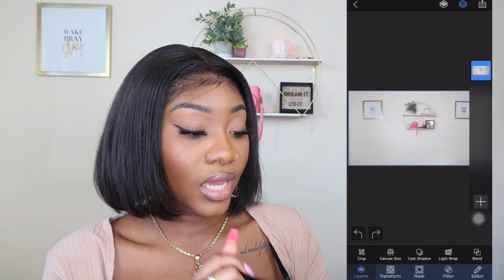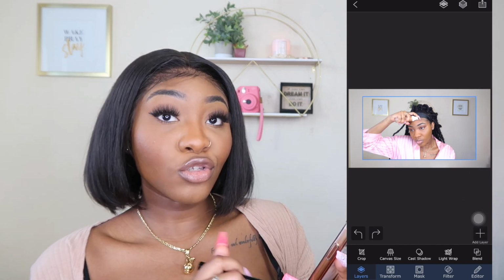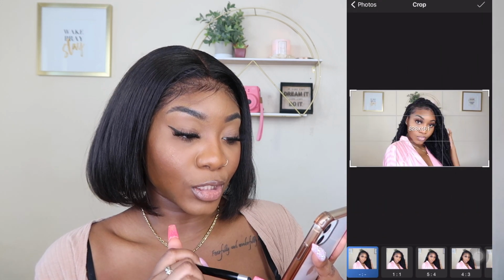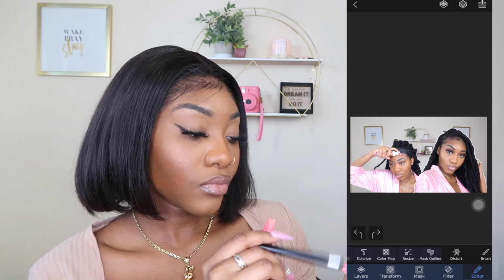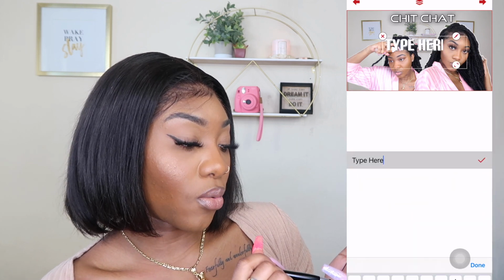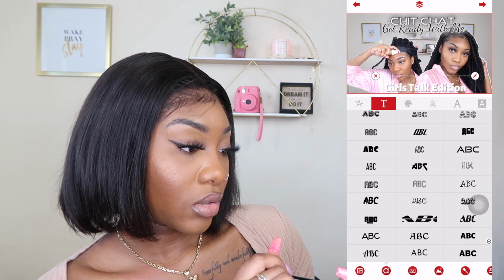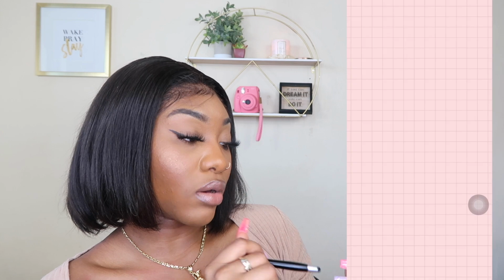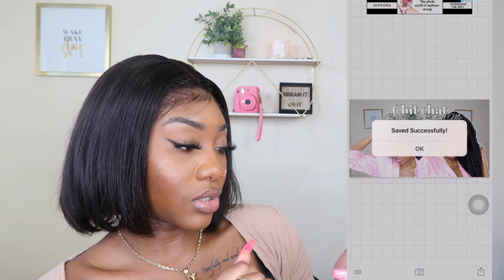Step By Step: HOW I MAKE MY YOUTUBE THUMBNAILS | Using SUPERIMPOSEX , THUMBNAIL MAKER & PHONTO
Hey guys !! In this video I’ll be showing you all how I make my thumbnails using superimposeX, YT thumbnail maker, & phonto. SUPER BEGINNER FRIENDLY. Hope you find this video helpful!

TODAYS FEATURED BLACK OWNED BUSINESS

Samanthas Graphics LLC

I OWN NO RIGHTS TO THE MUSIC